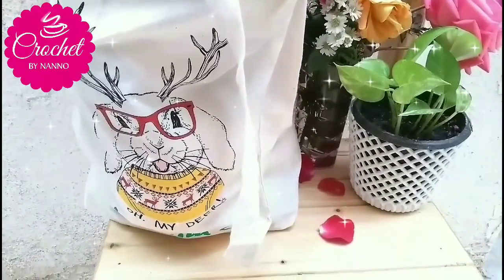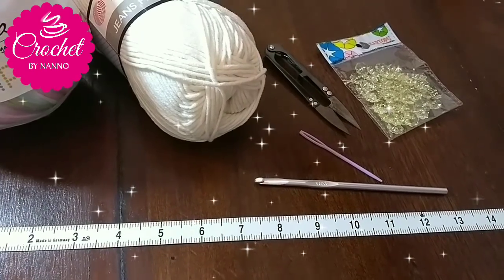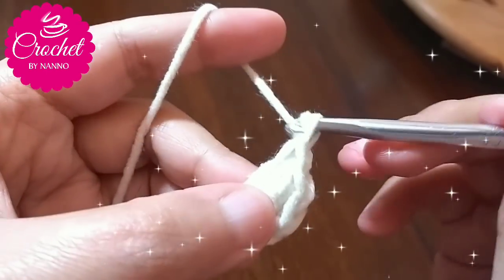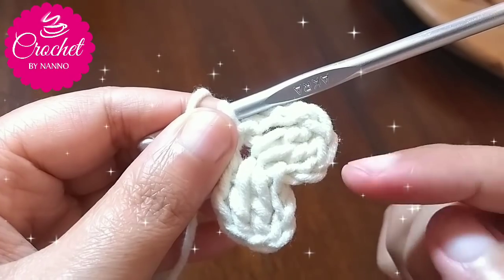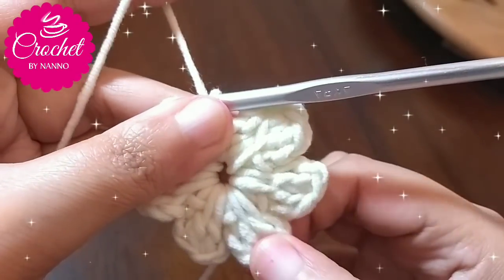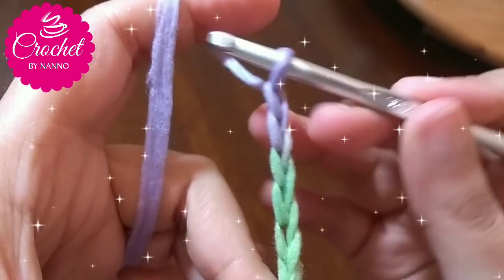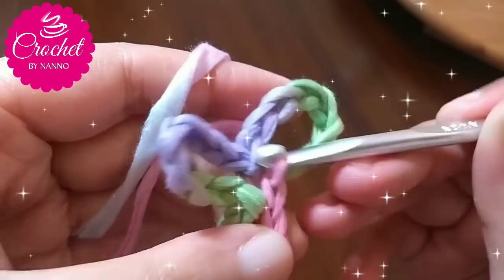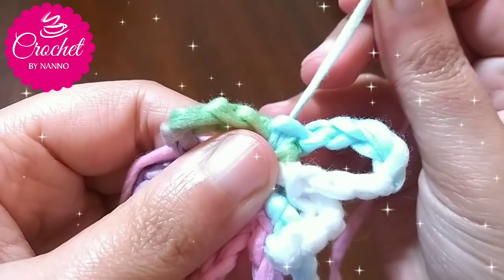HOW TO CROCHET AN UNICORN FLOWERS #1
Searching to GET more Party Flowers

1.2-Day shipping via DHL.
4.Get an adorable Hobium bag free with
orders over $50

The crochet shop by ♥ N A N N O ♥
Searching for the perfect crochet patterns  items?
☕Relax & Watch The crochet shop channel by Nanno💕 to find Love & unique handmade crochet tutorials for free

Wrap yourself in beauty with a DIY crochet this crochet patterns. These crochet designs are absolutely fabulous to add to your collection.

Cute Mugs links:
for-crocheters-happy-crea-1924

 Crochet items like Crochet Baby Hat unique Baby Sweaters & Accessories are the perfect alternative baby shower and offer a different kind of warm comfort for your Love .

If you're into fashion and design then you'll love all the styles to choose from. You'll enjoy it even more when you've made it yourself, using one of our free crochet patterns & tutorials . Try it and tell me 💕

 All you need is your selected  baby yarn in your favorite color to complete this crochet pattern.

This beautiful crochet pattern can be done by anyone who has learned how to crochet basics.

In this tutorial:
1 Skein Red heart .

(4.00 mm) Crochet Hook (Crochet hook depend on your yarn instructions label)
scissors
Yarn Needle
Markers(optional).